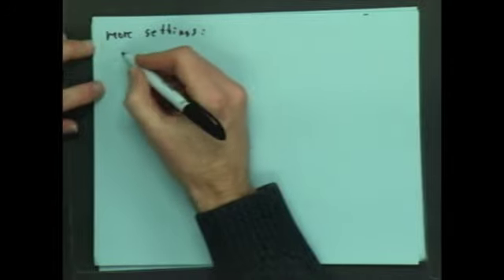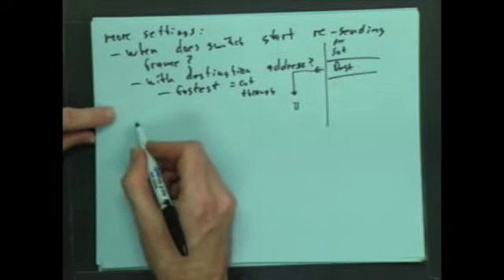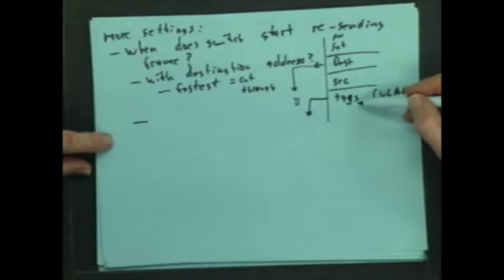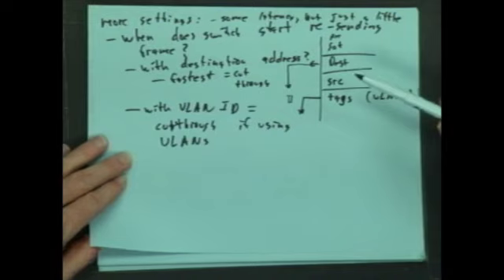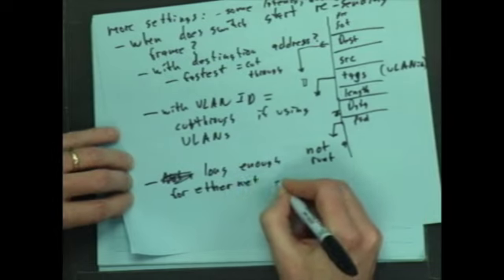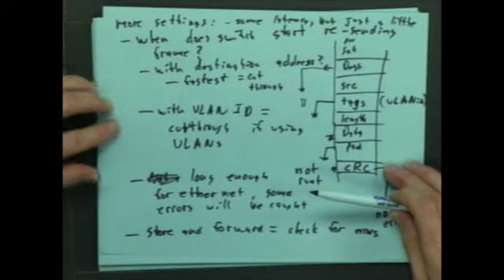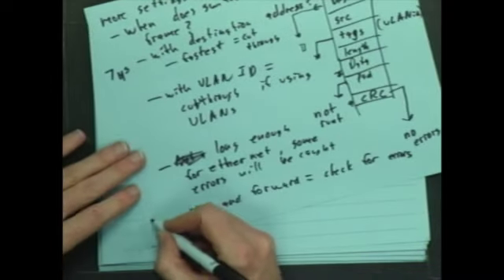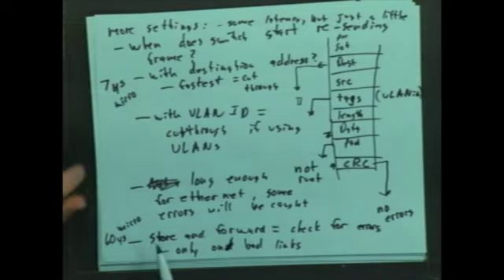Ethernet Switching: Cut Through versus Store and Forward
Why you should care about whether an Ethernet switch port forwards frames immediately or checks for errors first. (IT 415 Video 55)